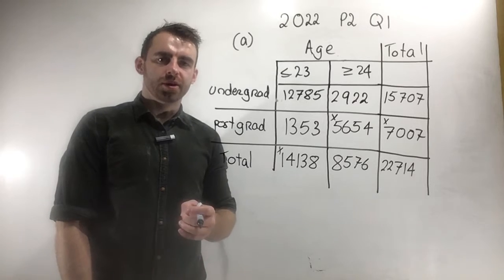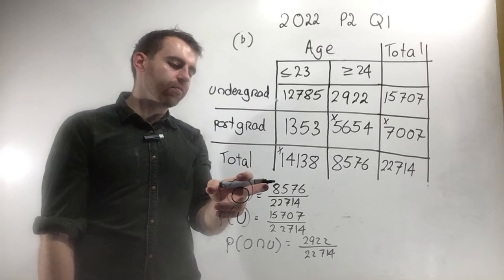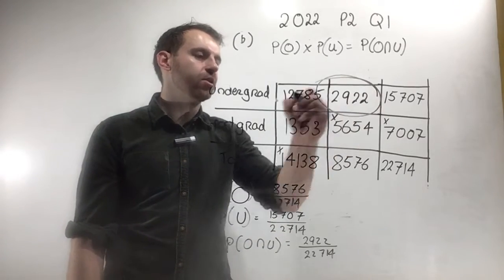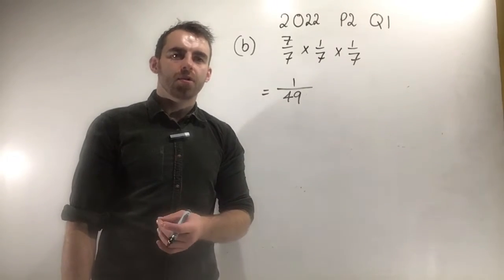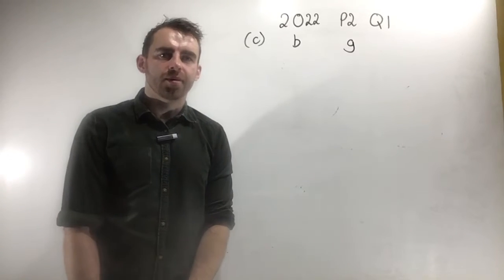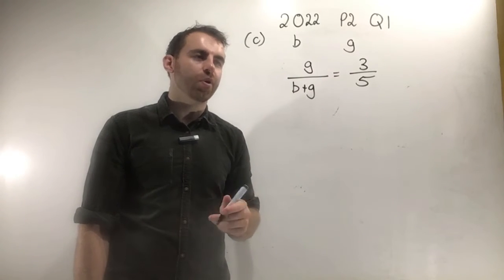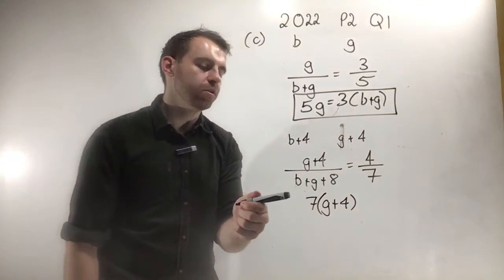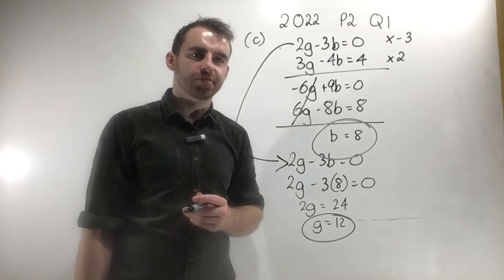Leaving Cert Higher Level Maths 2022 P2 Q1